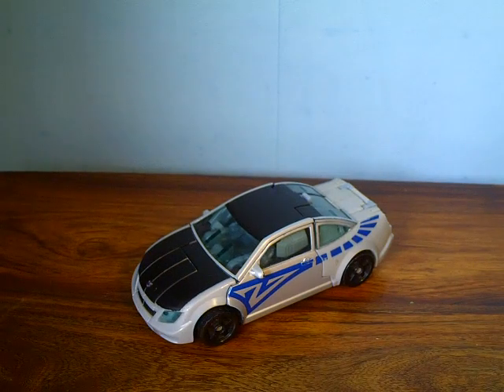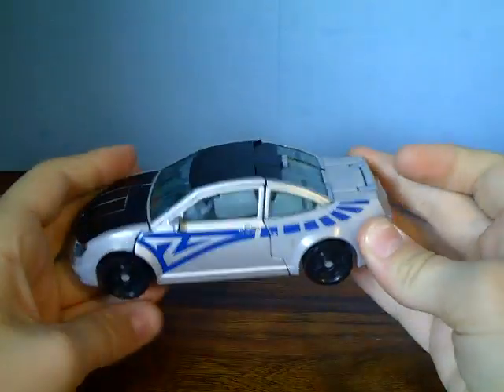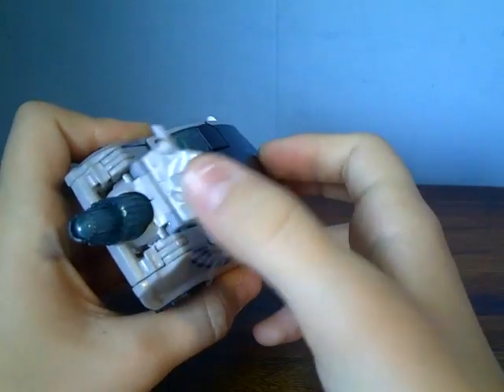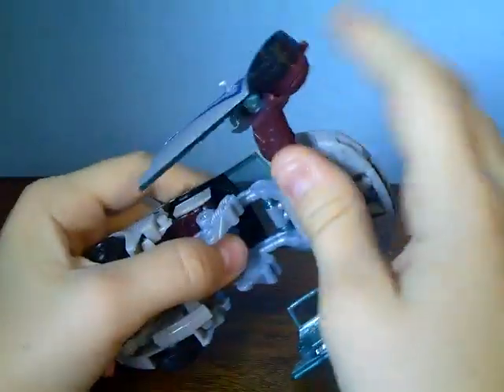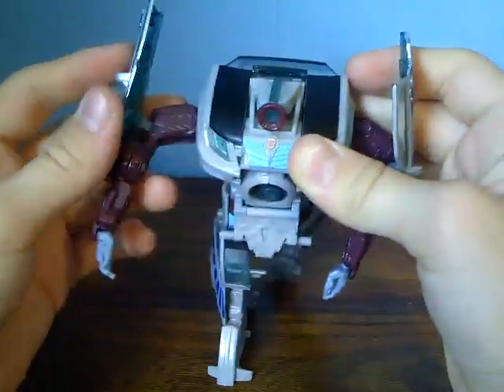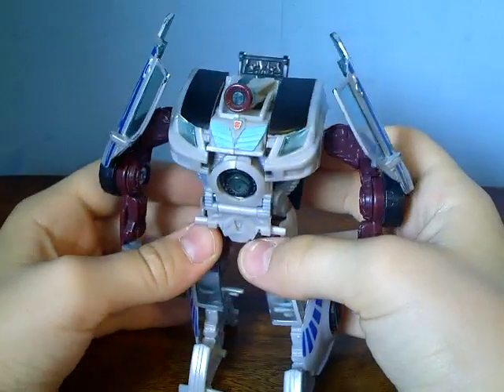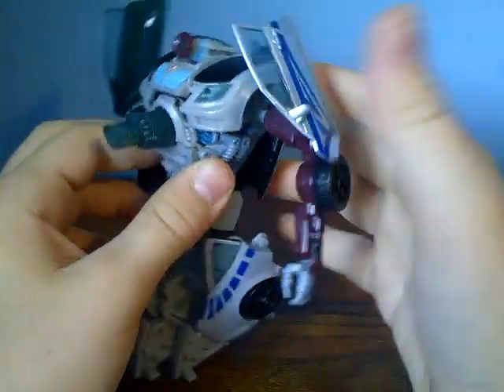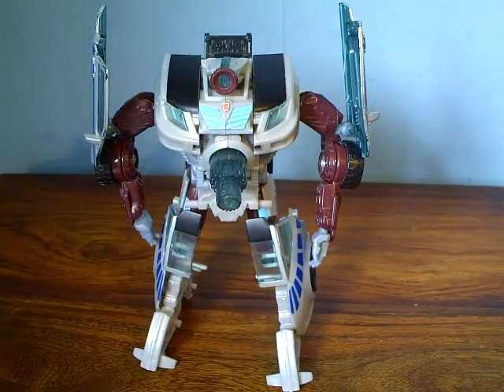Transformers Movie Deluxe Camshaft Review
a decent recolour but the legs are kinda loose but otherwise reccomended